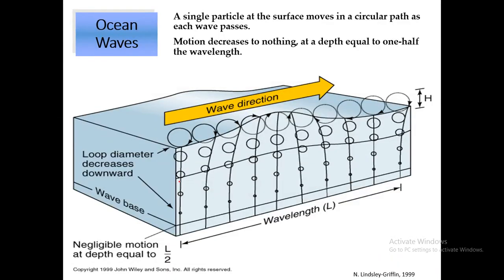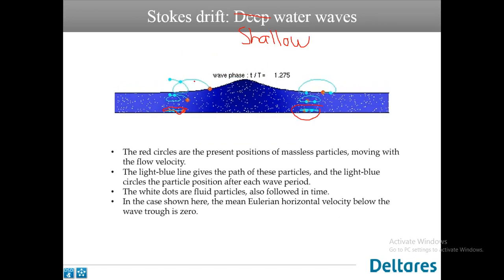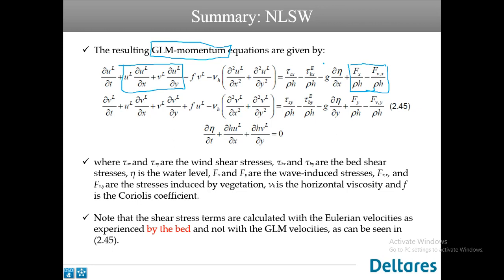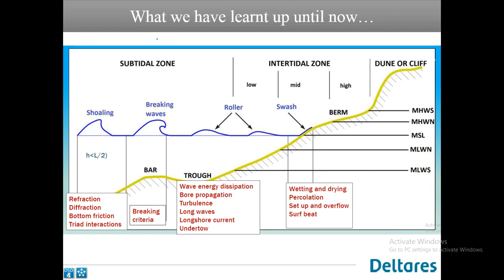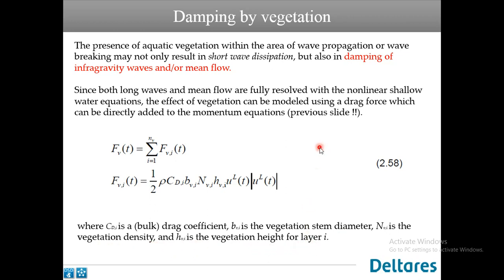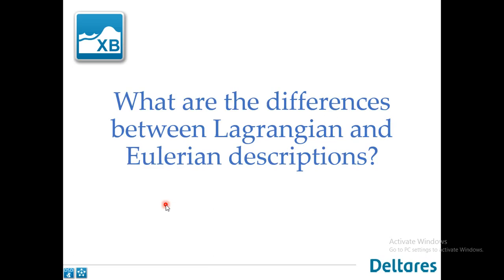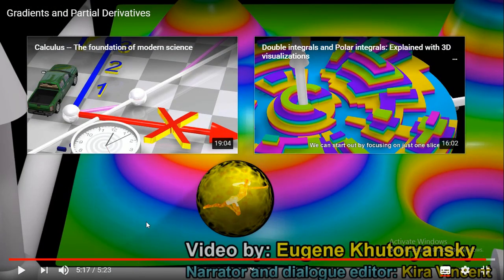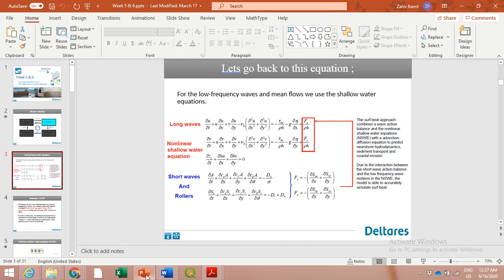Introduction to XBeach (Week 5 & 6) Part 2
SMT4553 Coastal Numerical Modelling

Bachelor of Marine Science & Technology
Department of Marine Science
Kuliyyah of Science
IIUM Kuantan Campus